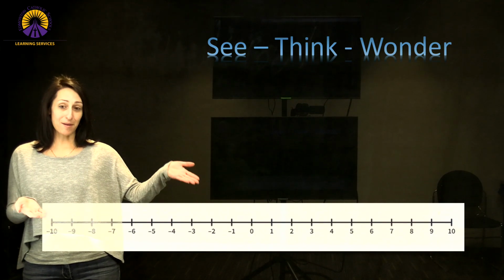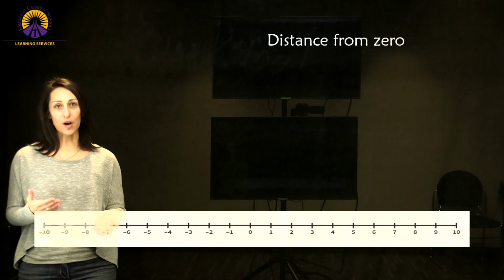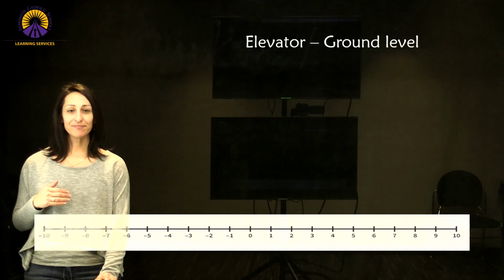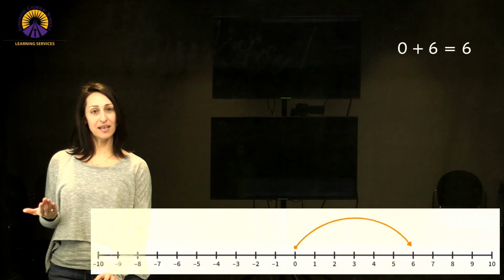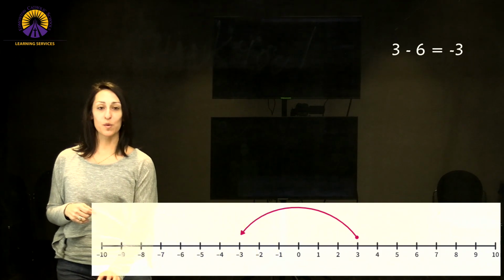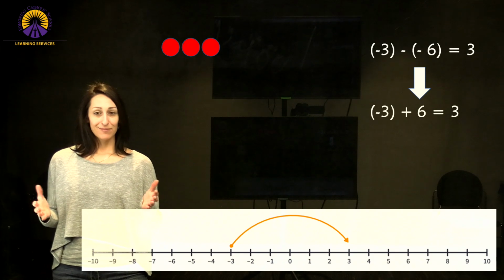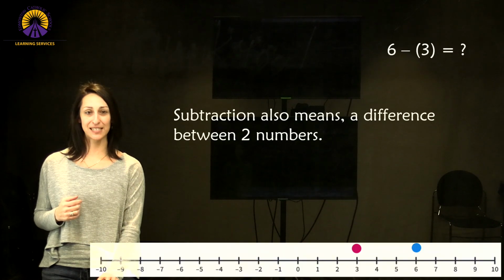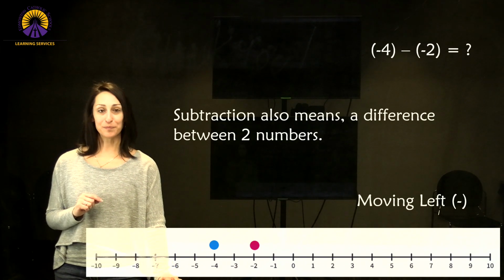Integers on a number line